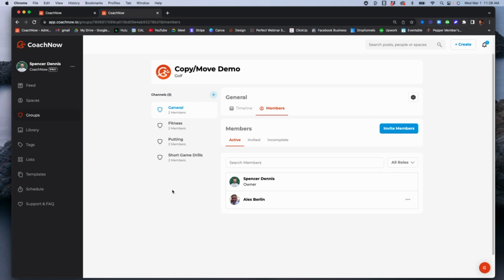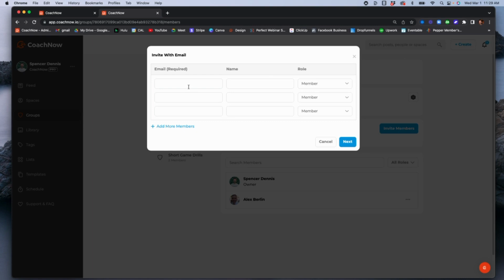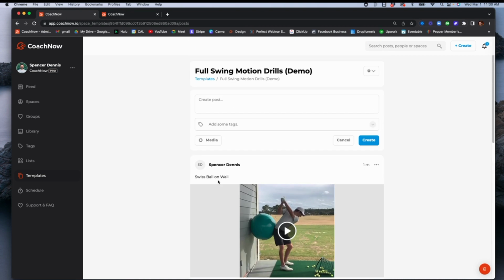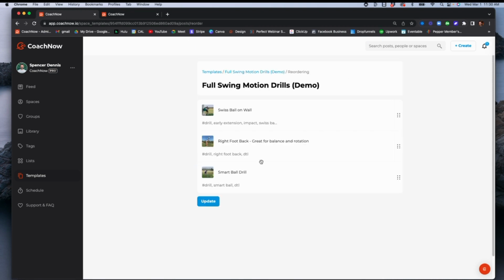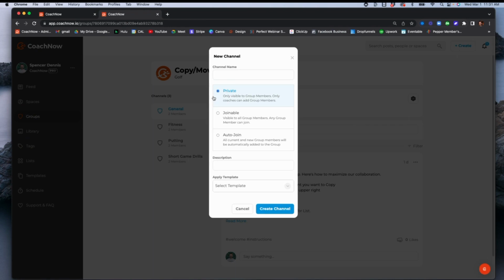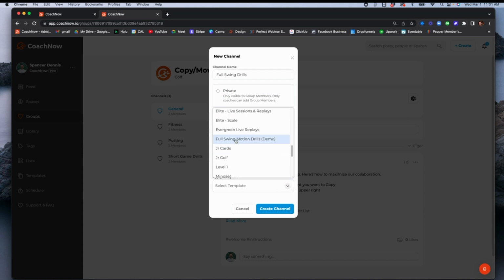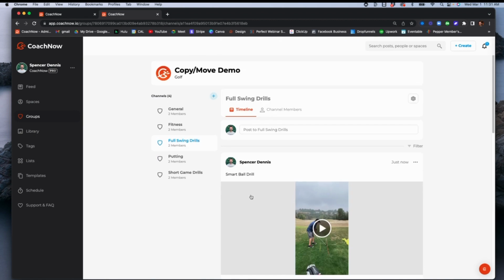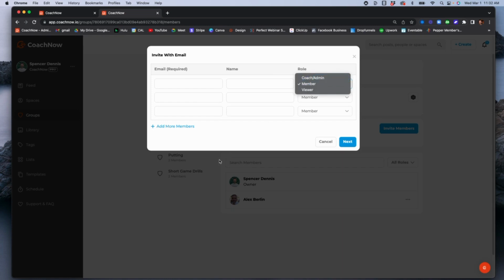CoachNow Shared Library Hack (perfect for academies, gyms etc.)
In this quick video, Spencer shares how PRO members can use Copy/Move plus Groups to create a SHARED LIBRARY.

*Must be a PRO member to be able to implement this one

Not already a CoachNow member?

To learn more about CoachNow head over (you can kick a free 7-day trial of CoachNow PRO...no credit card needed)